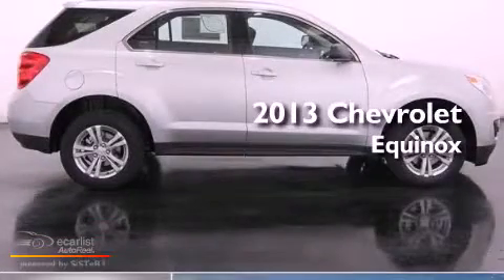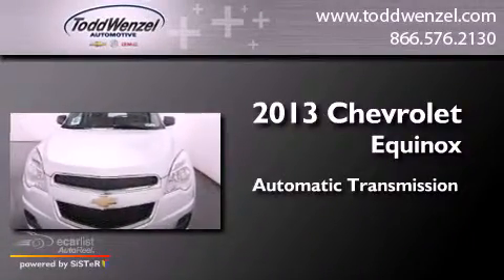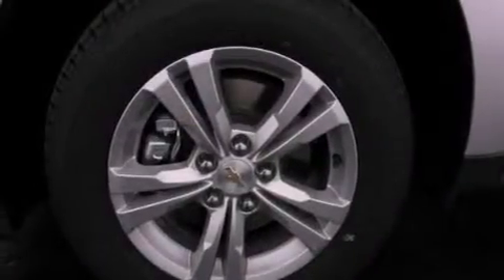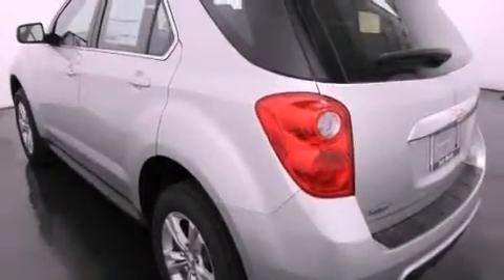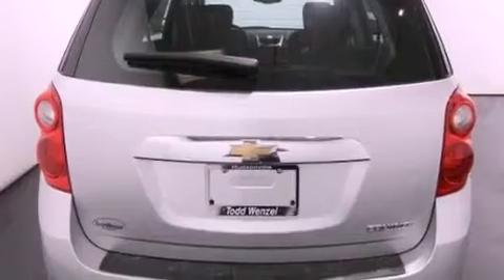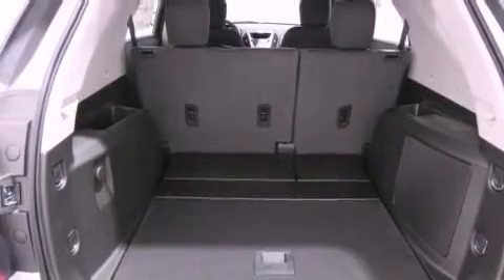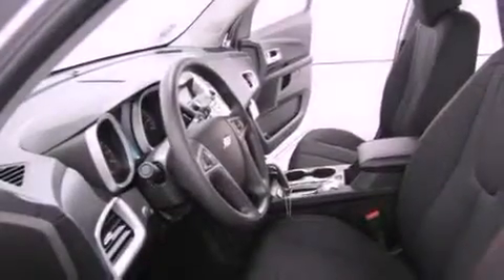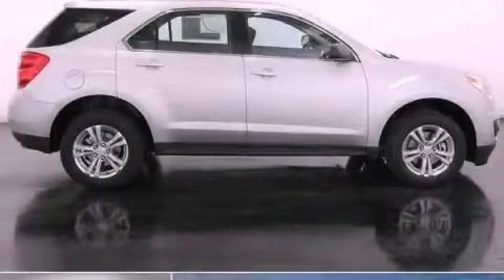2013 Chevrolet Equinox Gran Rapid MIssissippi 49426